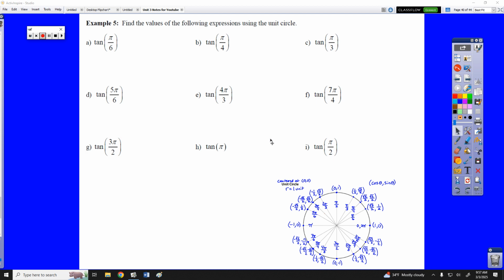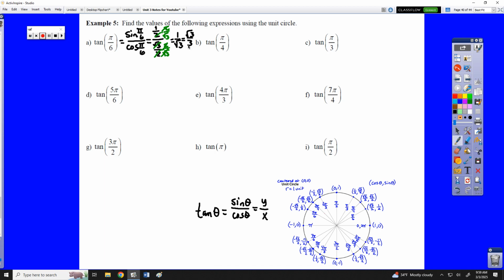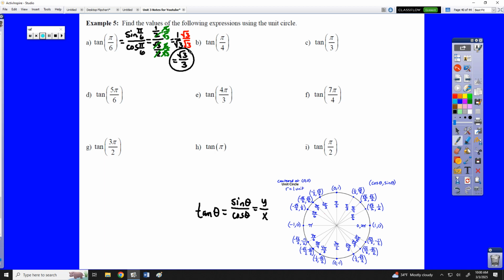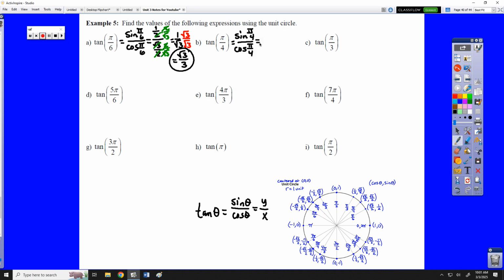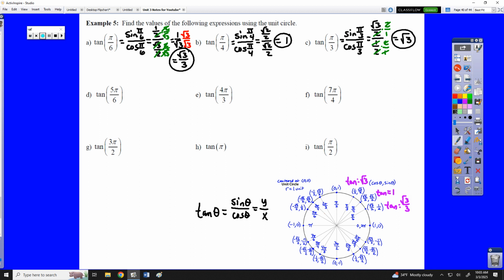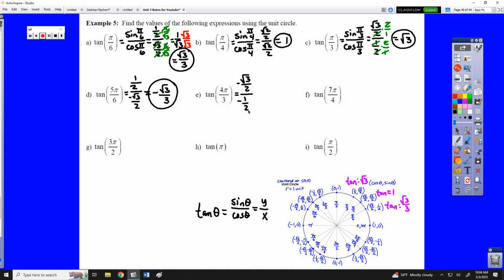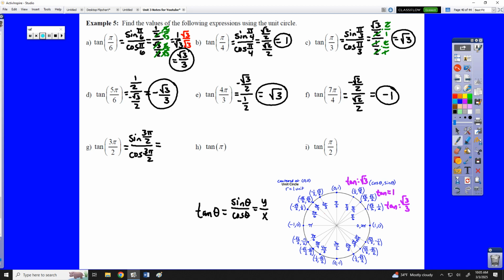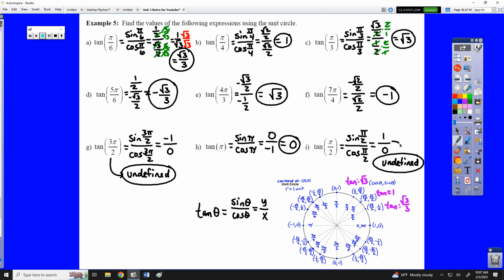BP APPC Notes Topic 3-8 Ex 5